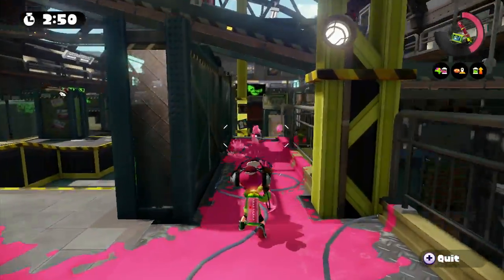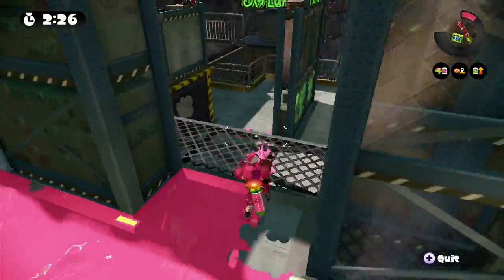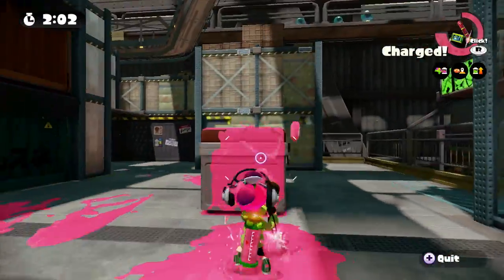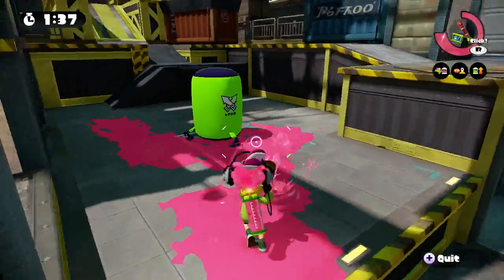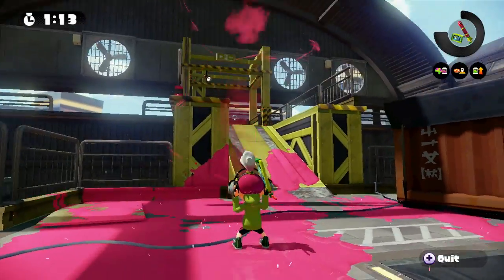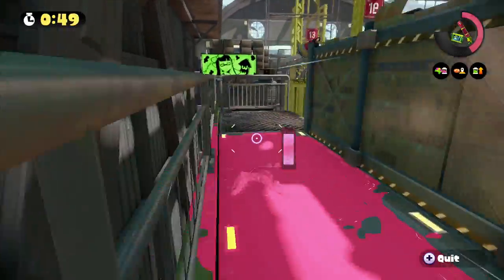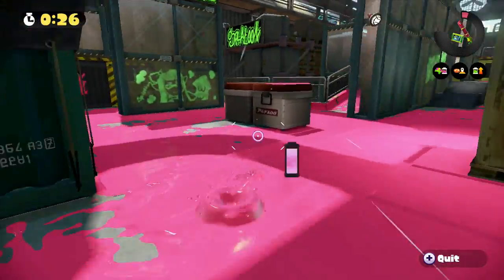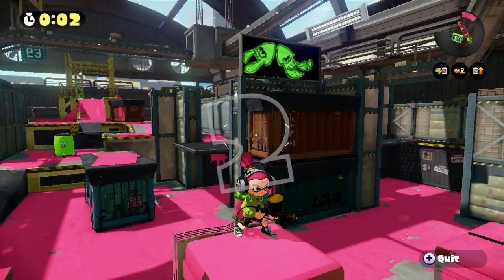Splatoon Stage Recon - Walleye Warehouse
Here's a quick run around the Walleye Warehouse stage in Splatoon.